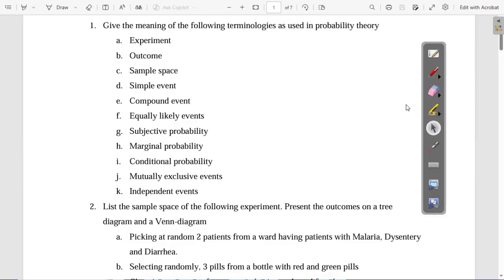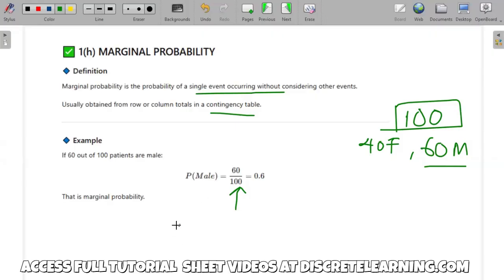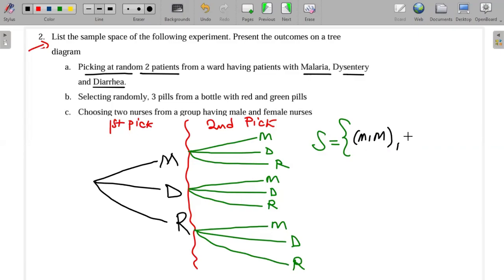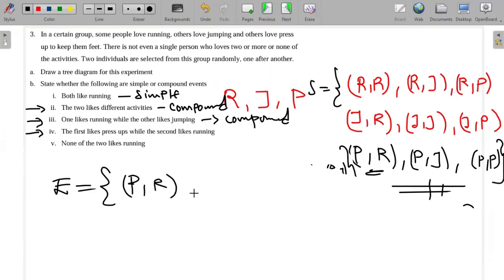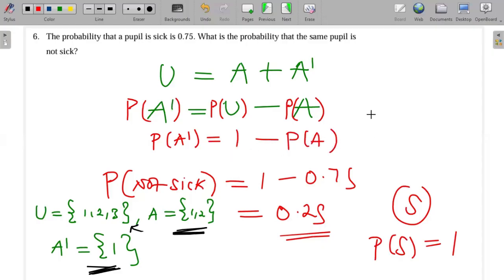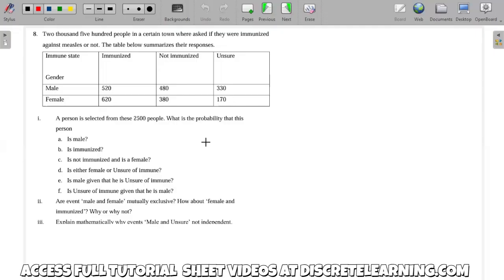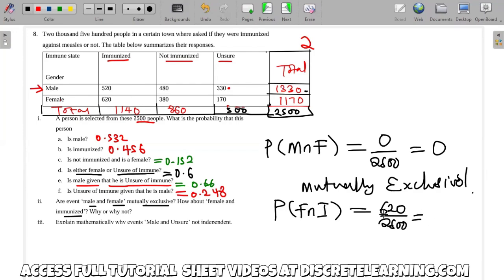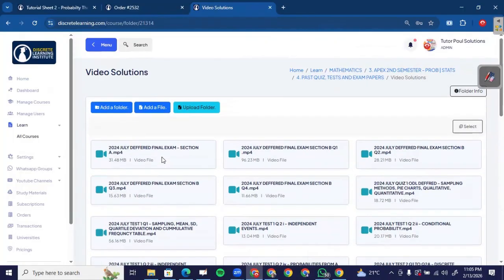Introduction to Probability : Sample Space, Tree Diagrams, Conditional Probability & Tables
In this video we discuss In this video, we solve Questions from the Probability tutorial sheet. Topics covered include:
• Probability terminology
• Sample space and tree diagrams
• Complement rule
• Multiplication rule
• Conditional probability
• Contingency tables
• Addition rule
• Independence vs mutually exclusive events
• False positives and false negatives

This lesson is perfect for university students studying probability for the first time or preparing for exams.

Learn probability clearly, step by step.